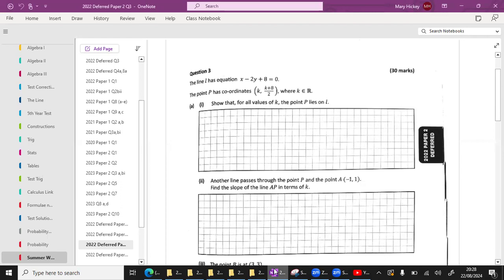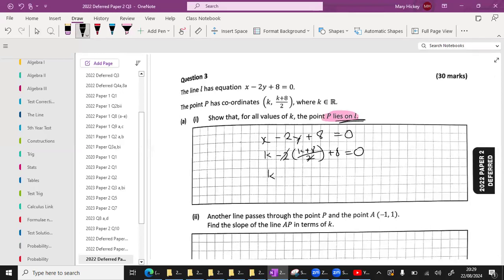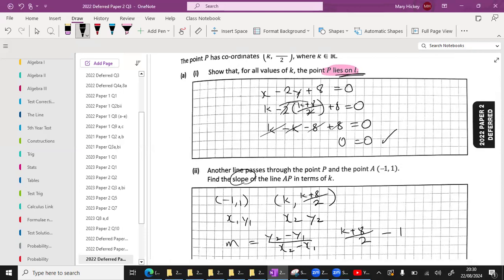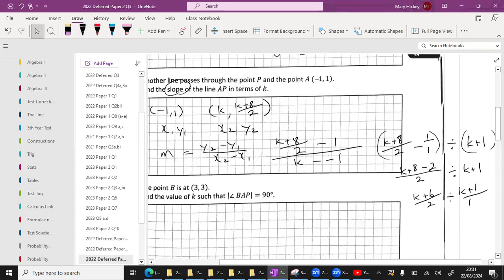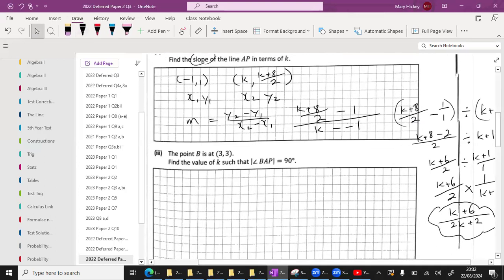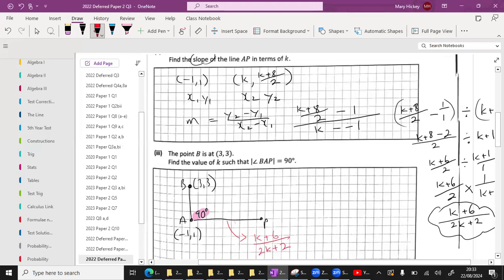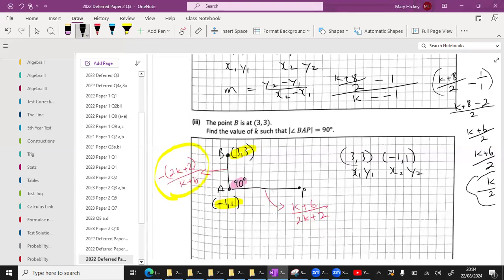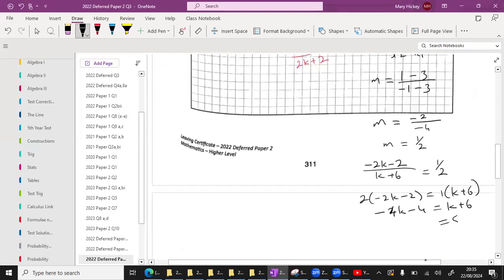2022 Deferred Paper 2 Q3 a